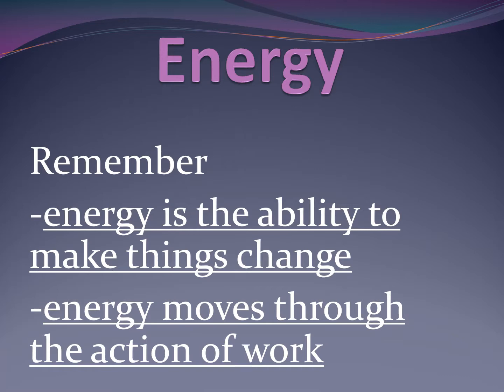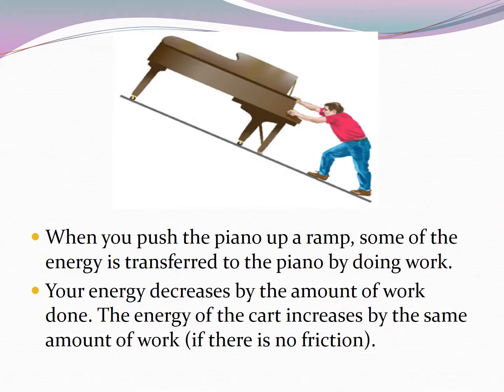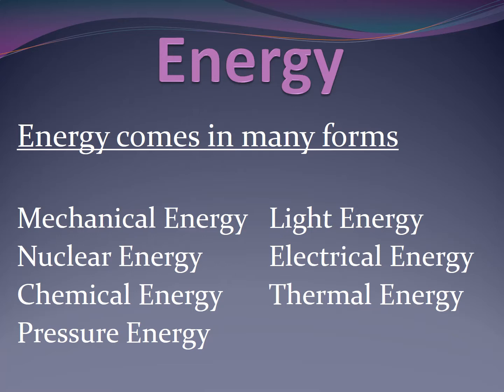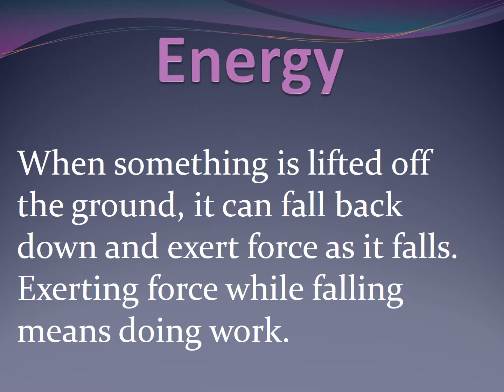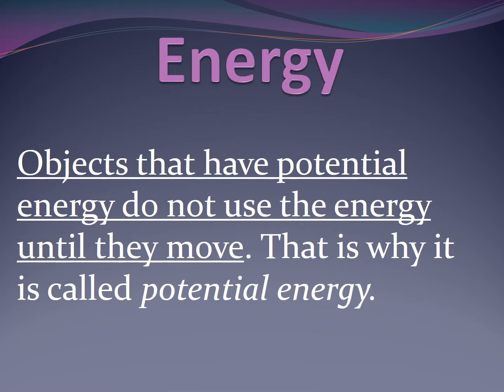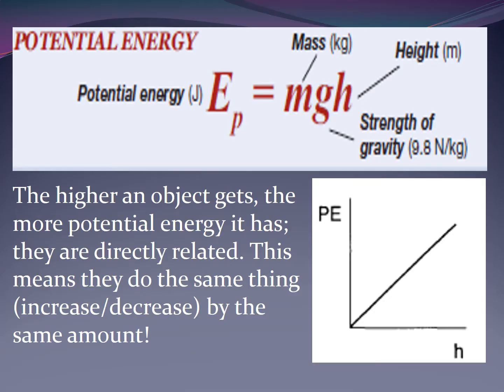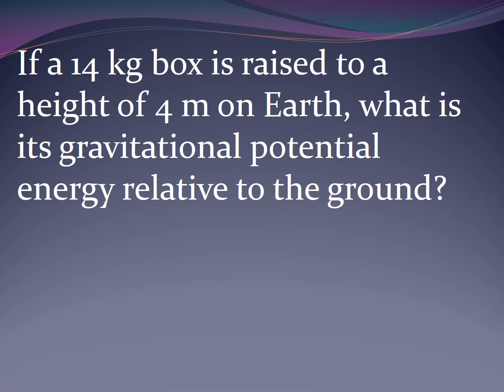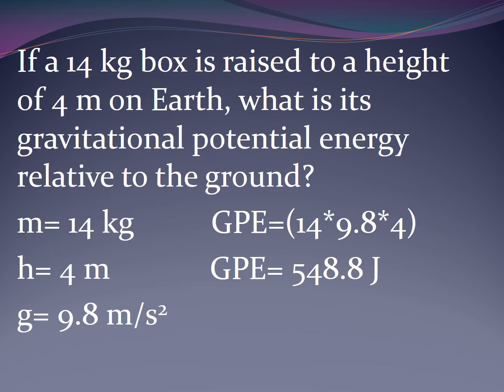Potential Energy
Gravitational Potential Energy only